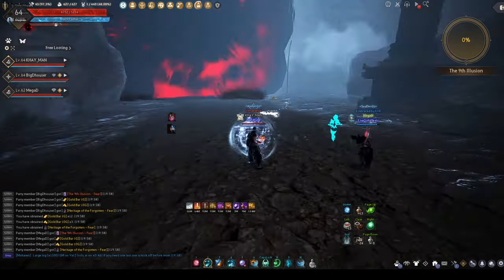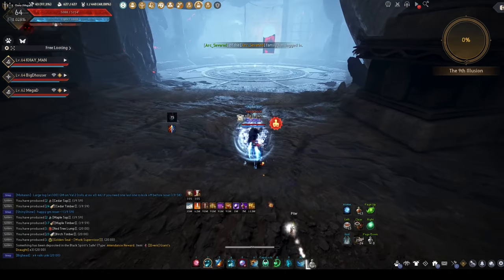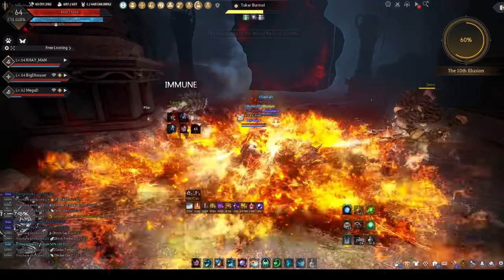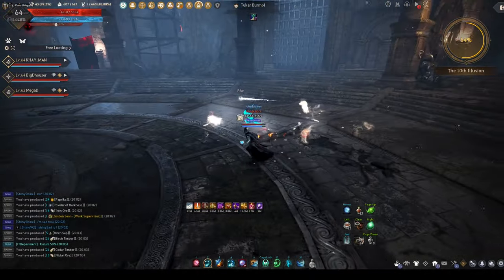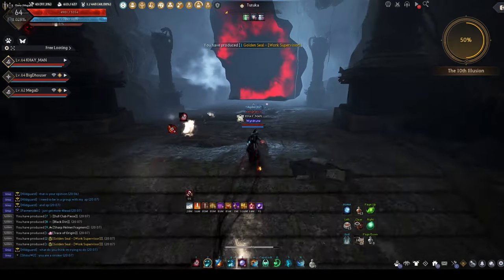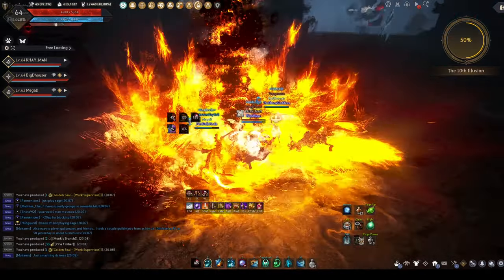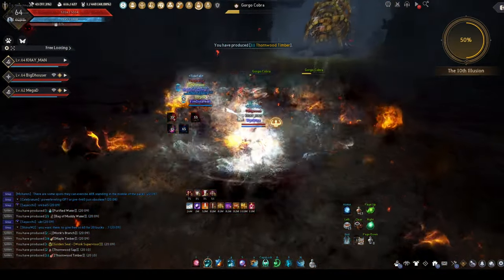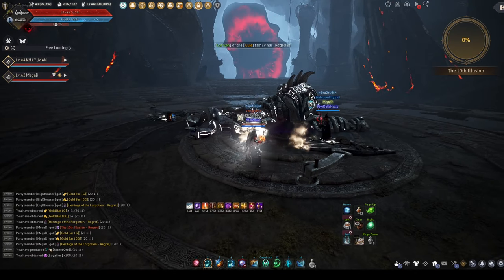BDO: Easy method of clearing level 10 of Altar of Blood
Special thanks to MegaD from SeaDevils and BigDhouser from Tidefall for helping me make this video.